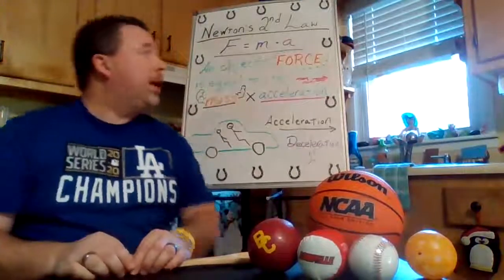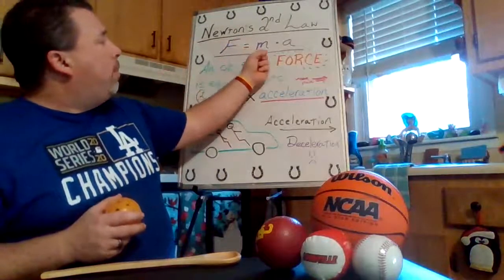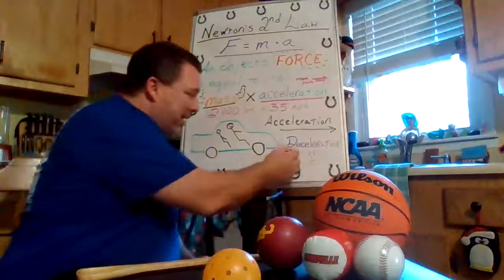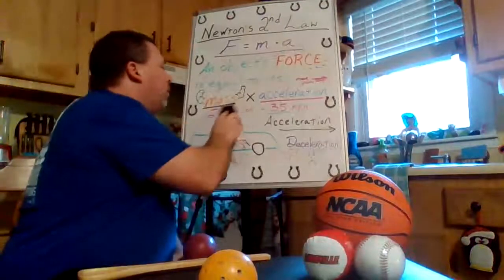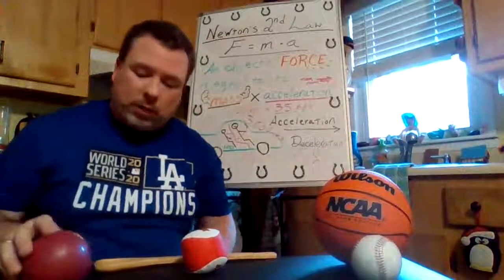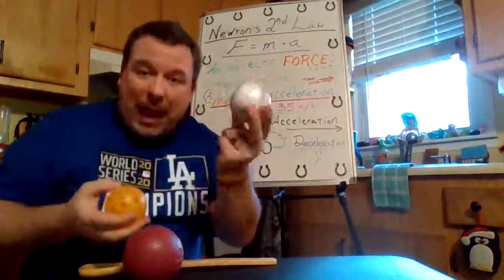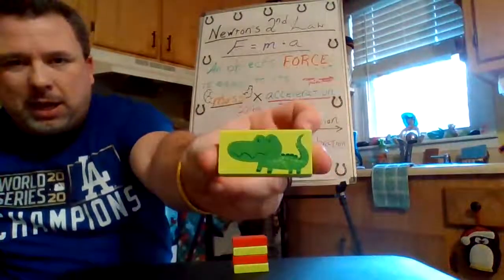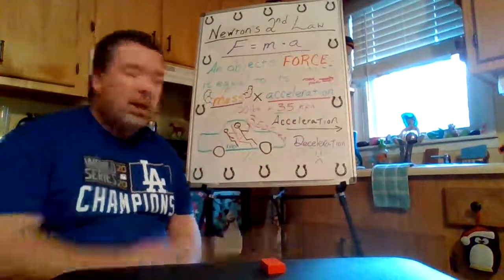Newton's 2nd Law of Motion: F = M x A -- Red Cross Elementary 6th Grade Science with Scott Johnson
In this video, Red Cross Elementary 6th grade Science teacher, Scott Johnson introduces Sir Isaac Newton's 2nd Law of Motion: Force equals mass multiplied by acceleration. We look at the importance of wearing seat belts, and what the true scientific difference is between being hit by a bowling ball verse being hit by a feather.